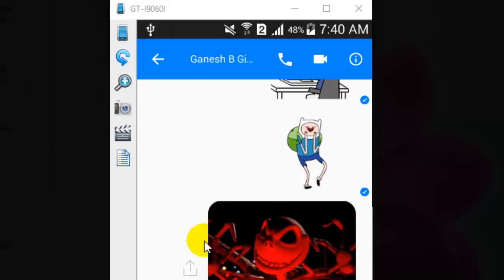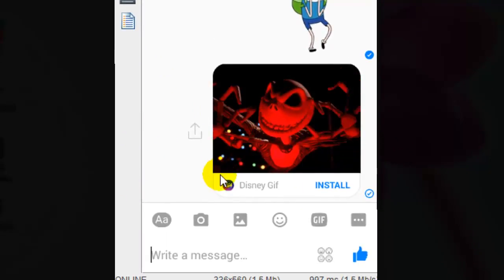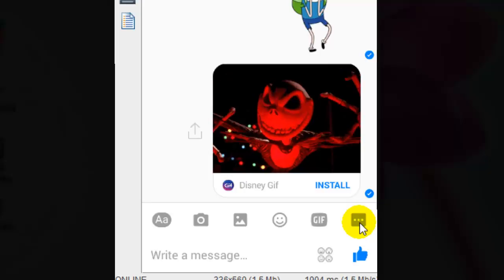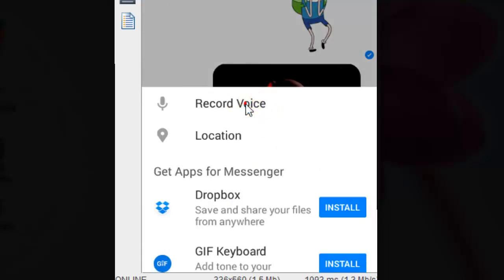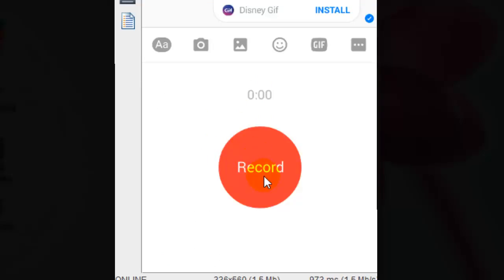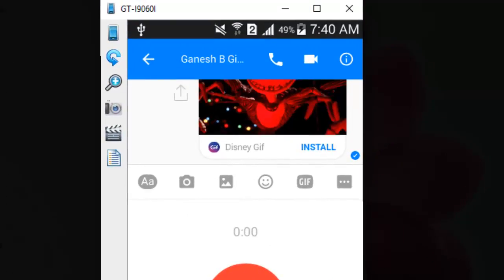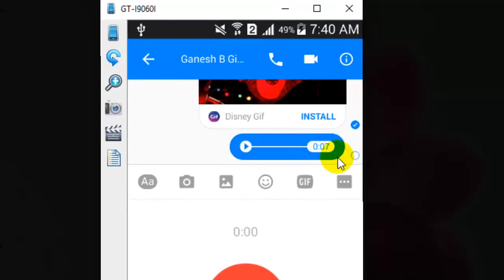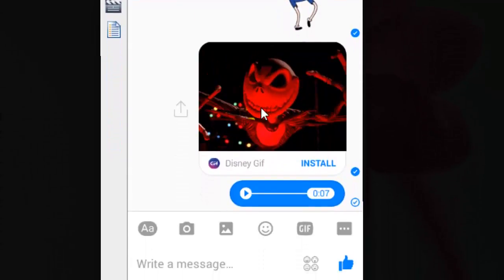How to send voice message in Facebook messenger android app